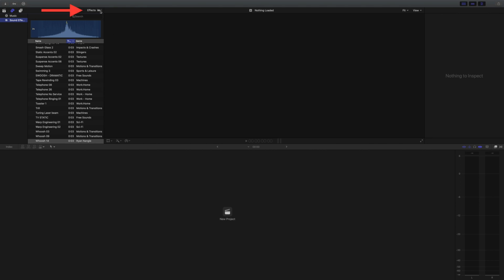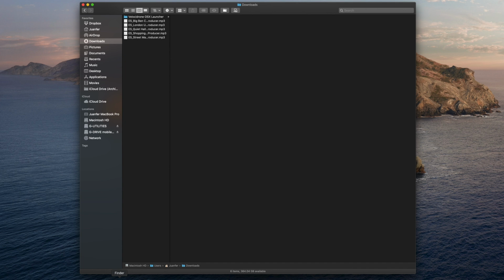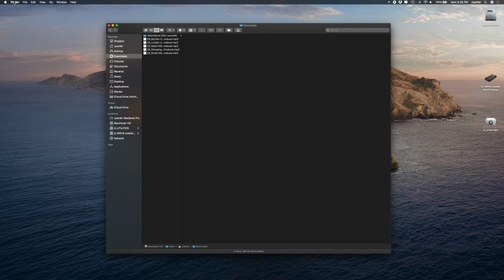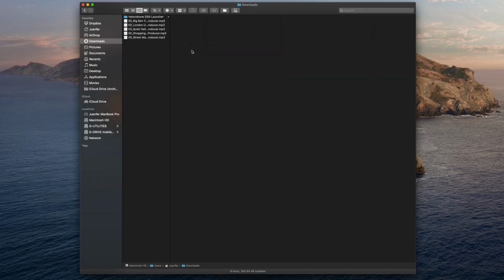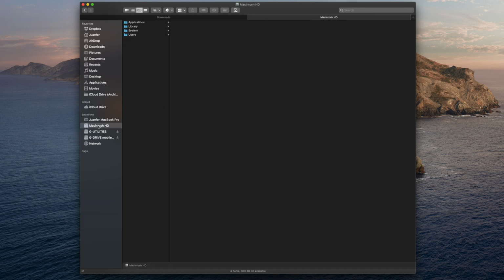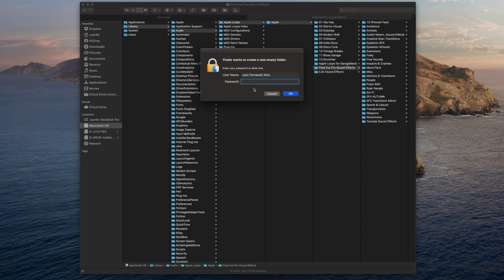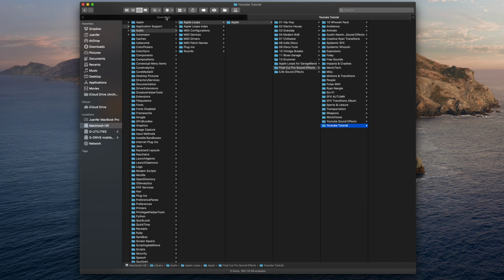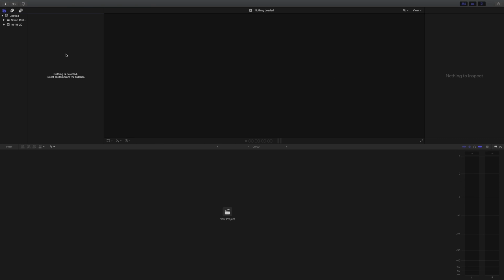How to Install New Sound Effects in Final Cut Pro X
In today’s Final Cut Pro X tutorial I go over how we can easily and quickly install new sound effects into Final Cut Pro X

Sound effects and sound design are a very important part of video editing.  Final Cut Pro X comes with a great variety of sound effects, but there may come a time when you want some new options.  Independently of where you downloaded your new sound effects from, the process to always have them available inside Final Cut Pro X is the same

1. Download new sound effects

2. Locate where your newly downloaded sound effects are on your computer

3. Open a new tab on your finder by hitting Command T

4. Making sure the new tab is selected, head over to your local Macintosh HD drive.  Select the drive, Library, audio, apple loops, apple, final cut pro sound effects

5. It is inside the final cut pro sound effects folder that you can drag and drop your new sound effects to always have them available inside Final Cut Pro X

6. I like to make a new folder inside of the final cut pro sound effects folder so it is easier to find my new sound effects once I am working inside Final Cut Pro X

7. Make sure to quit of of Final Cut Pro X and reopen to find your new sound effects in your library

My Gear:

- Main Camera - Sony a7III

- The Wide Lens - Sony FE 20mm F1.8 G

- Zeiss Batis 85mm F1.8 Lens for Sony E Mount

- DJI Mavic Air 2

- Zhiyun Crane Plus 3-Axis Gimbal

My name is Juan, I was a professional football player for 7 years, but I always had a passion for storytelling.  I was born in Bogota, Colombia, and when I was 6 years old my parents moved to the United States.  I grew up in Houston, Texas and I now live in Medellín, Colombia.  I love anything that has to do with photography, filmmaking and editing.

Video edited with Final Cut Pro X